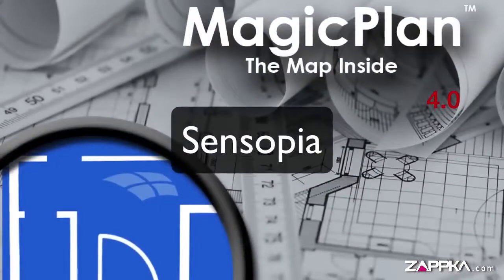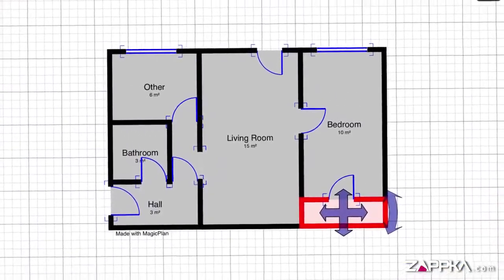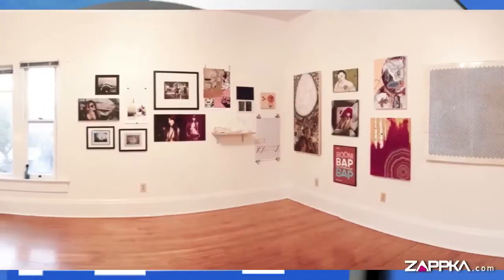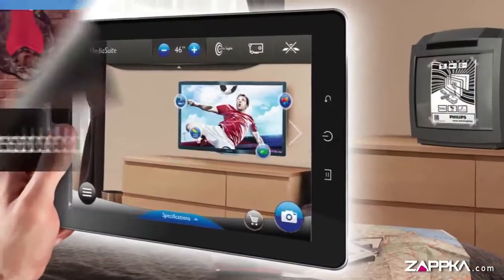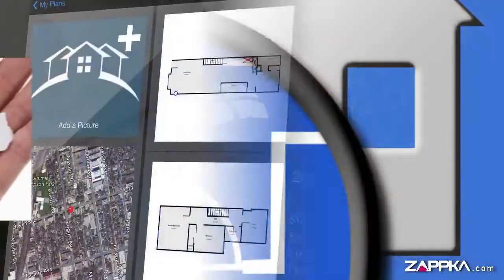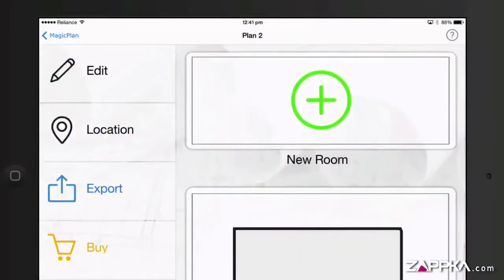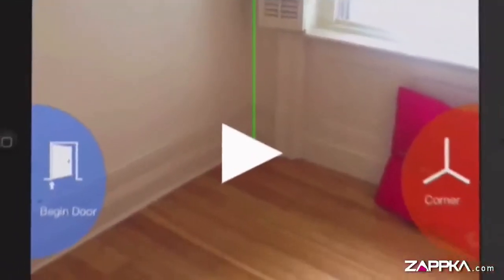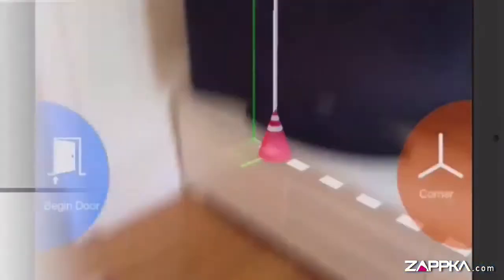MagicPlan iOS app review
Just scan to create a floor plan.

Have you ever wanted to see the floor plan of any room or house you are sitting in? well, MagicPlan does exactly that, just by pointing and scanning a room with your mobile camera, magic plan detects the corners and length of a room.
this is one of the best use of augmented reality we have seen in an app.

Who would be interested ?
This app is ideal for number of industries, like real estate, home improvement, crime scene investigation, insurance, home inspections etc.

Pros
get your floor plan in PDF, JPEG, and DXF format.
Creates floor plans quickly, and easy to use.
Overlooks the furniture, and other elements in a room.
Cons
In-accurate to some level

Zaapka verdict
Magic plan is one of a kind utility app, it is a great tool to impress the clients, if you are a budding architect. The practical uses are still under scrutiny because of its accuracy, regardless a brilliant app to have !